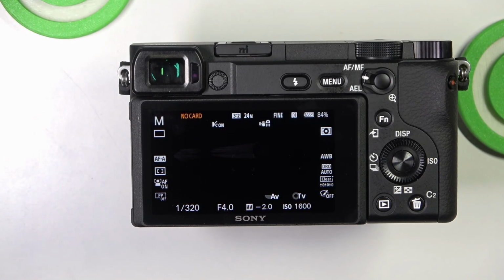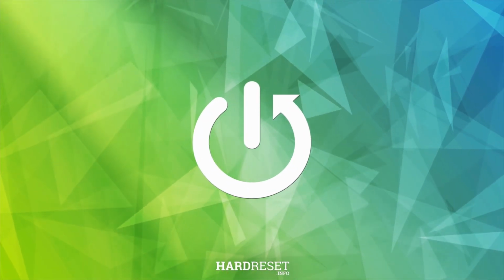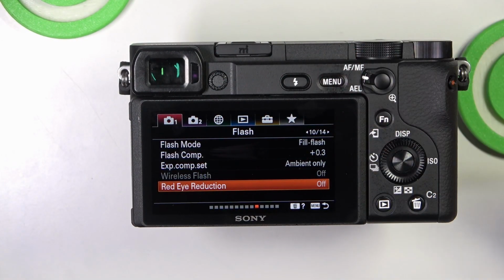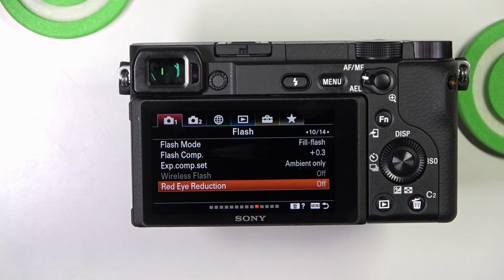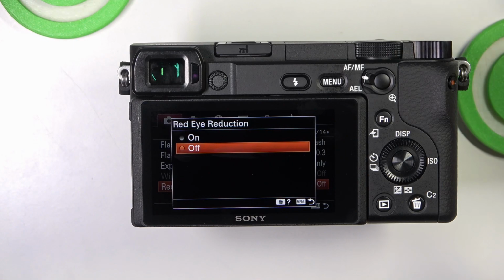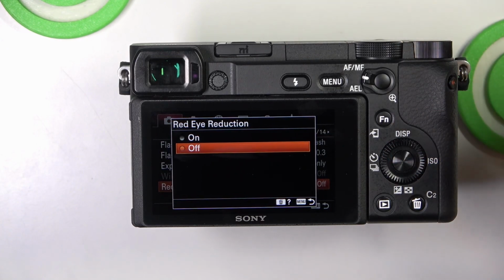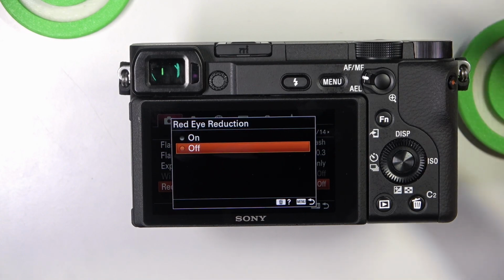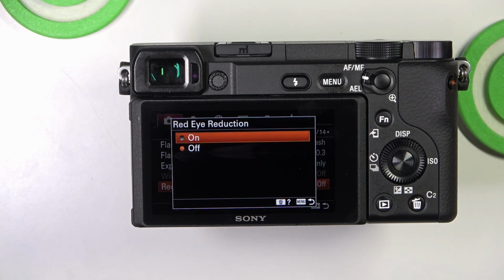How to Enable Red Eye Reduction on SONY Alpha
Find out more about your device:
Flash photography can be a lifesaver in low-light situations, but it often comes with an unwanted guest: red-eye. Sony Alpha camera has a built-in solution! This tutorial will show you how to enable and use red eye reduction, ensuring your portraits always look their best.

How to turn on red eye reduction on SONY Alpha? How to activate red eye reduction on SONY Alpha? How to enable red eye reduction on SONY Alpha?